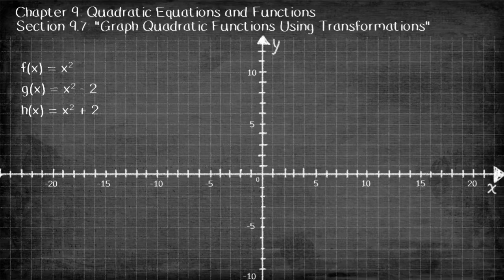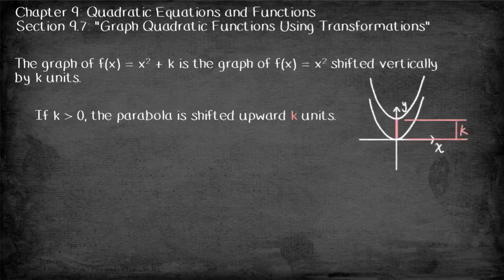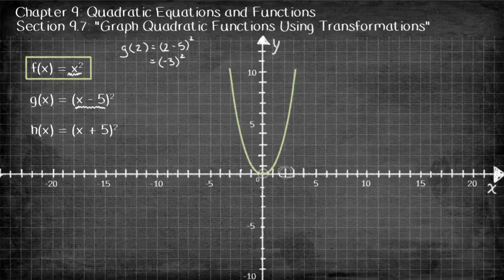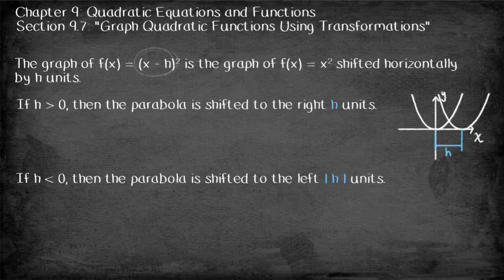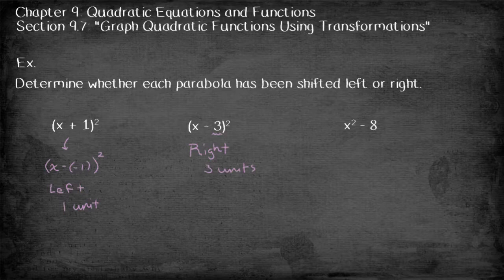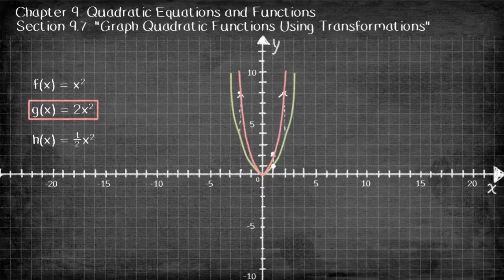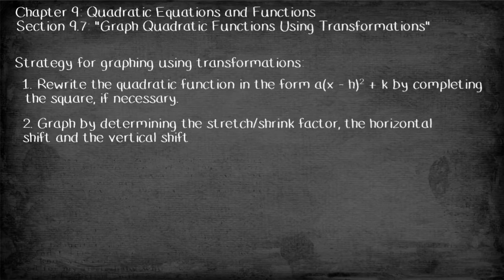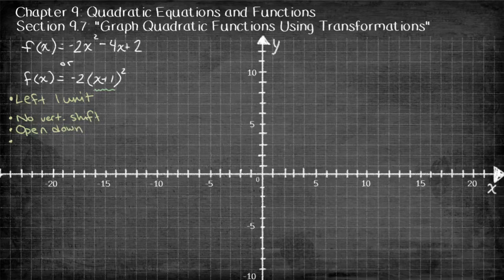Section 9.7: Graphing Parabolas Using Transformations